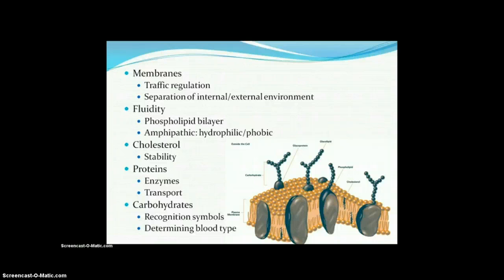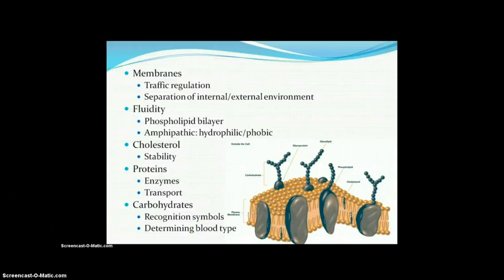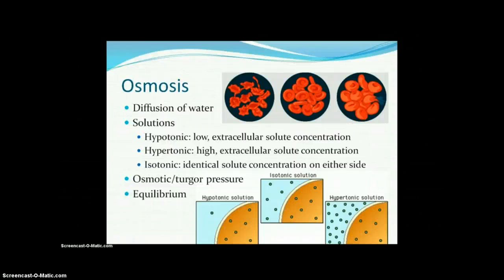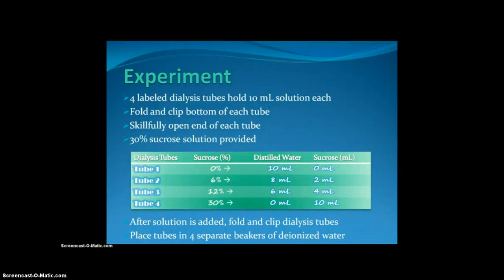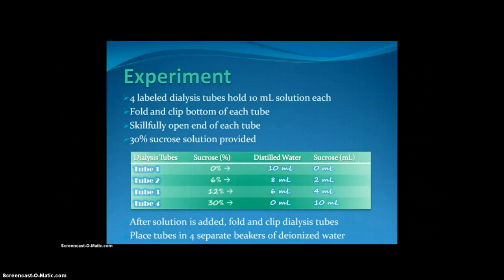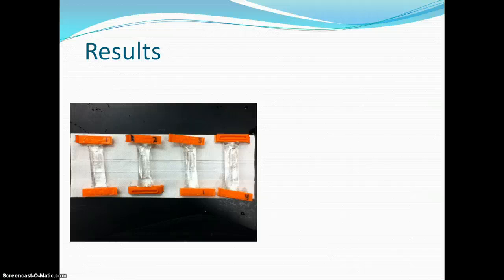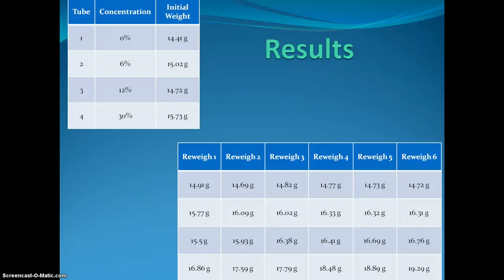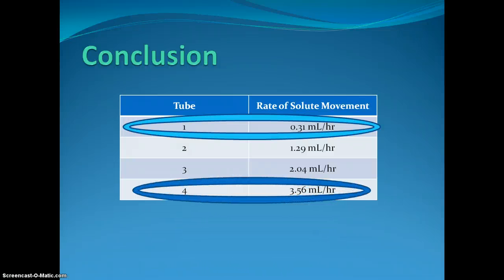Lab 6 Passive Transport Part 1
Here's a video with our presentation on passive transport.